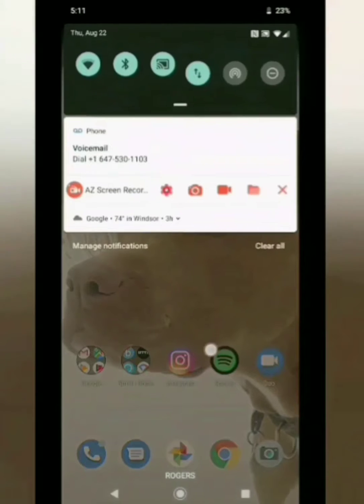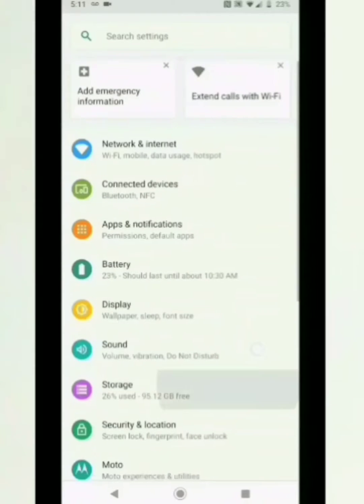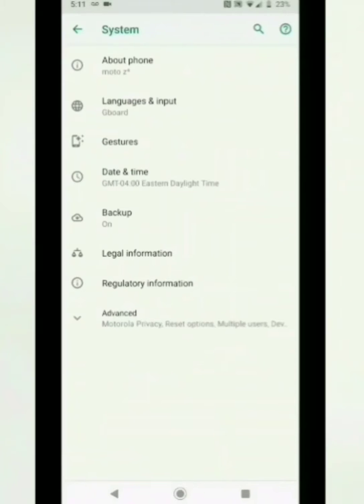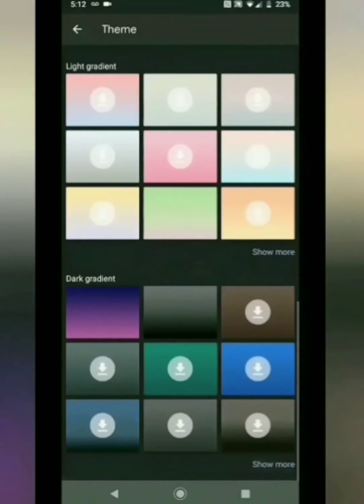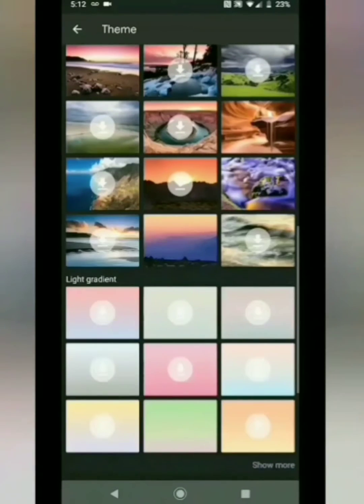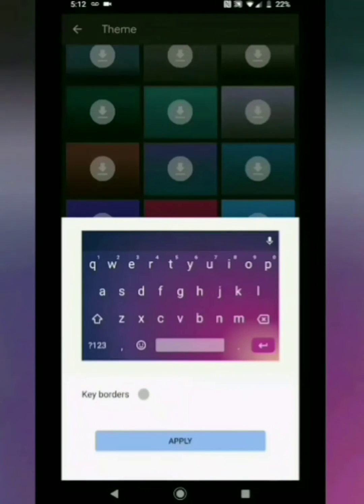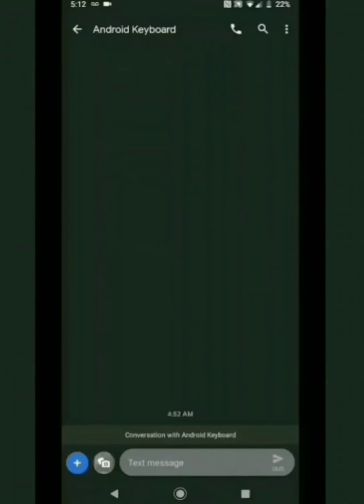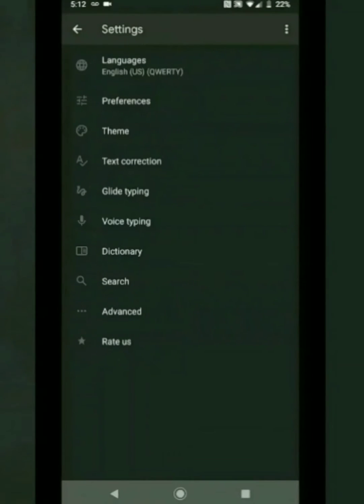How to Change the Color of your Keyboard on an Android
Change your Android keyboard's theme (Please excuse the quality of the video!)